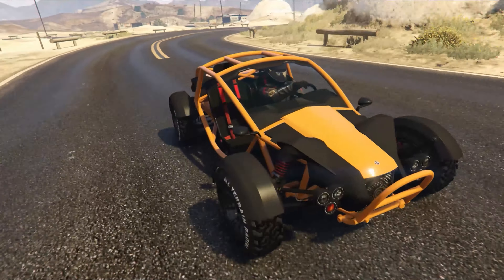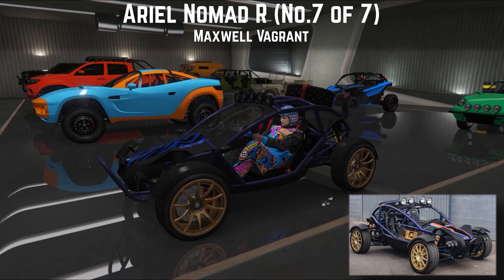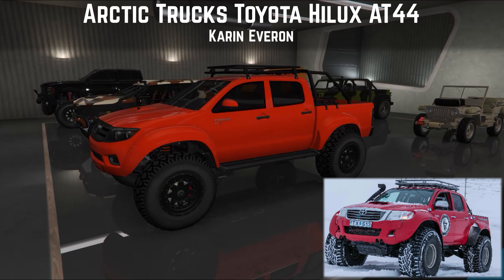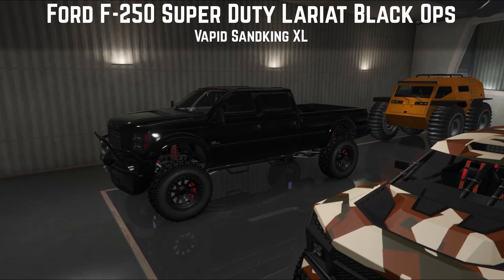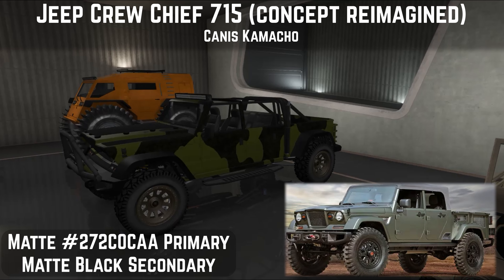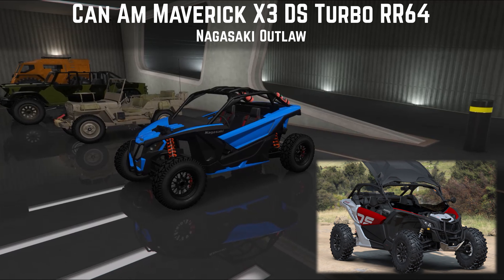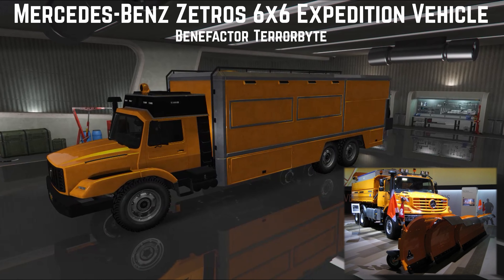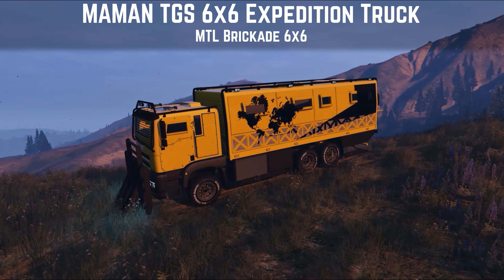My Ultimate Off Road Garage Tour - a "Deep Dive" Into Every IRL Car (GTA Online)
This series is taking a good look at each car in one of my garages, including a photo of the real life car that inspired my build, the crew colour hex if applicable and a few words on my feeling about the in game car.